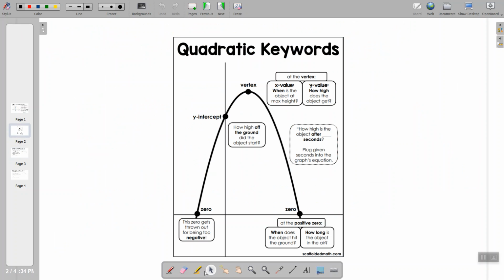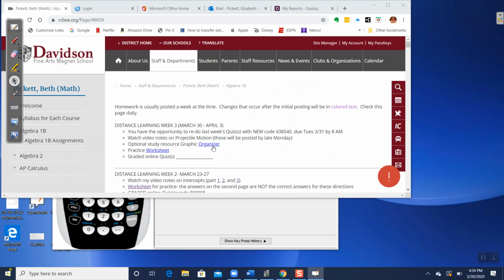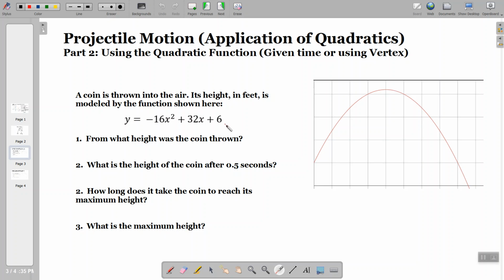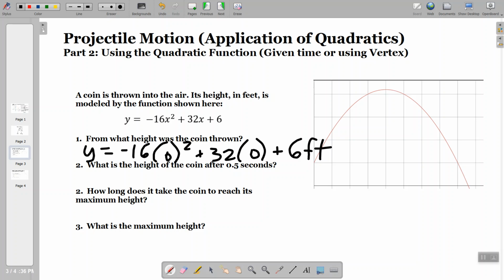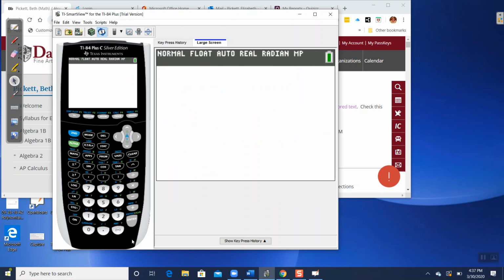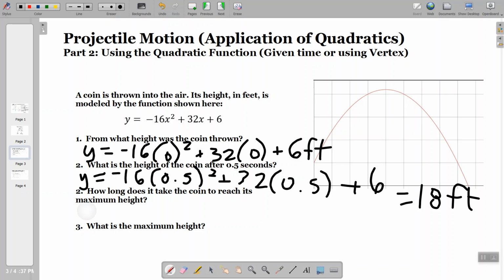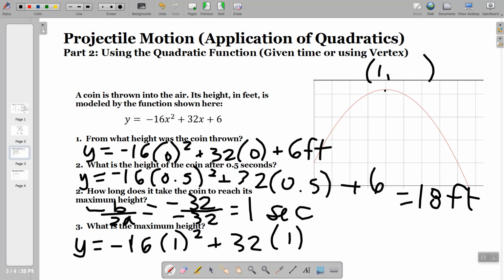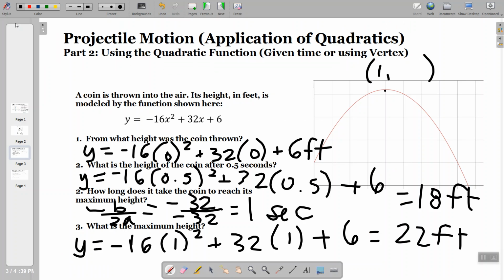Quadratic Application- Projectile Motion pt 2